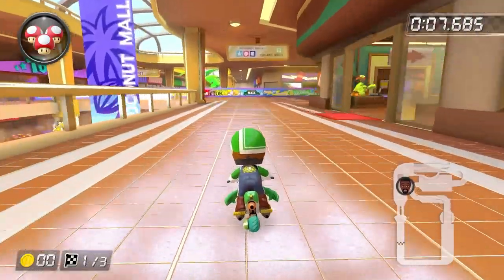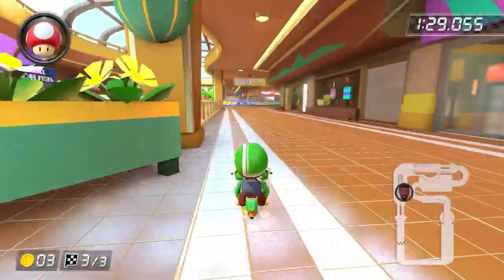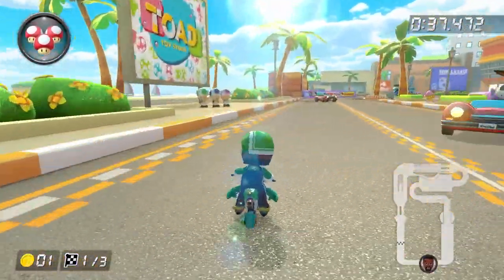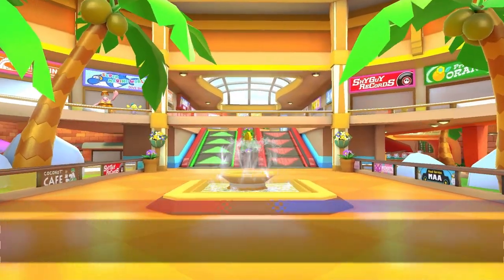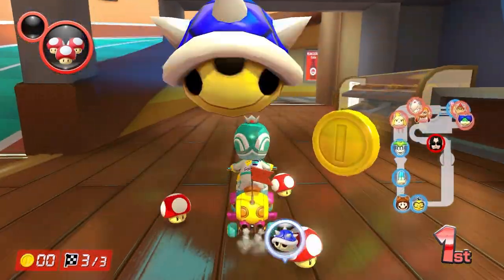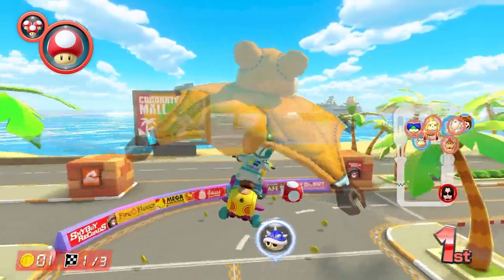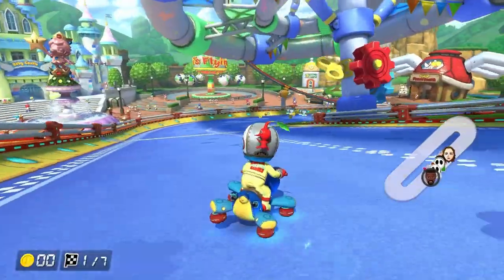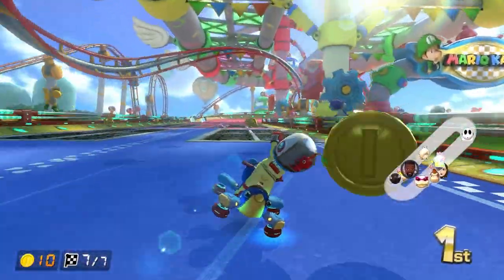Coconut Mall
Coconut Mall: One of the dopest Mario Kart tracks